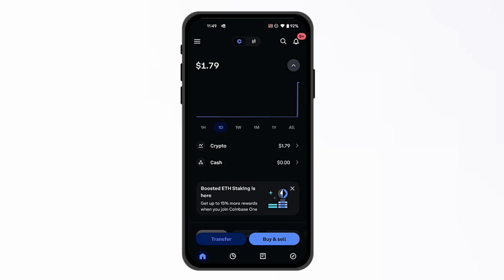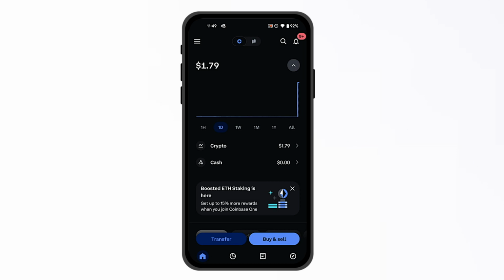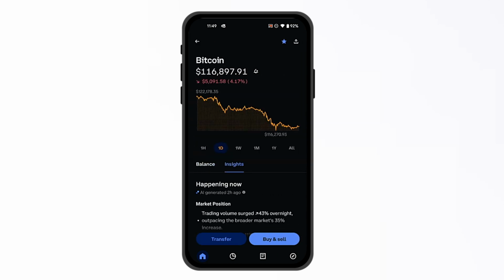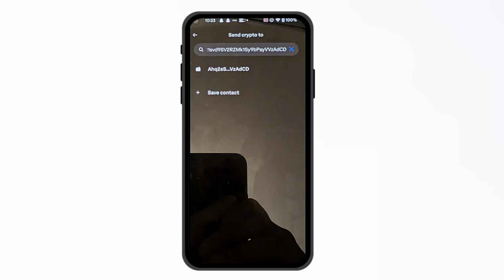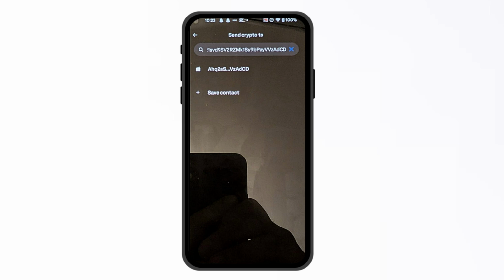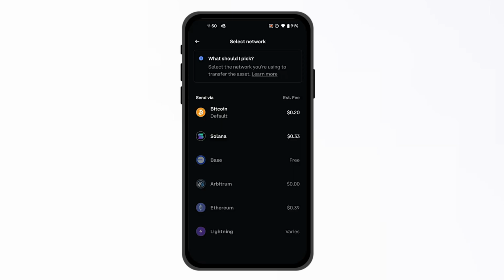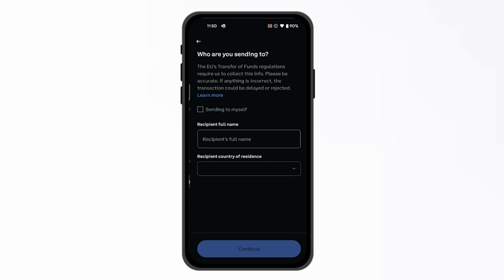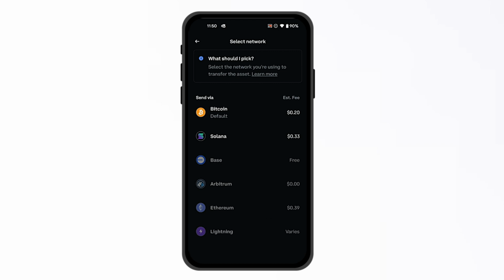Coinbase How To Send BTC To Another Wallet - Easy Guide 2026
In this video, I’ll show you exactly how to send BTC from Coinbase to another wallet step by step. Whether you're new to crypto or just want to learn the right way, you’ll see how to send bitcoin from Coinbase to another wallet, use the Coinbase app, and even send bitcoin from Coinbase Pro. This is the perfect guide if you're wondering “can I send bitcoin to another wallet from Coinbase” or want to make safe transfers in 2026. Watch now for a clear, easy tutorial on sending BTC securely.